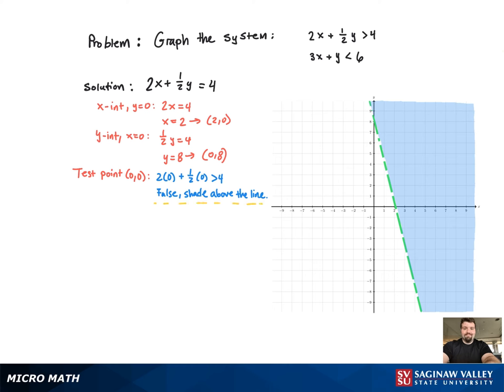System of Inequalities: Graph the system 2x + 1/2 y › 4, 3x+y ‹ 6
Tony from SVSU Micro Math helps you graph the solution to a system of linear inequalities.

Problem: Graph the system 2x + 1/2 y › 4, 3x+y ‹ 6